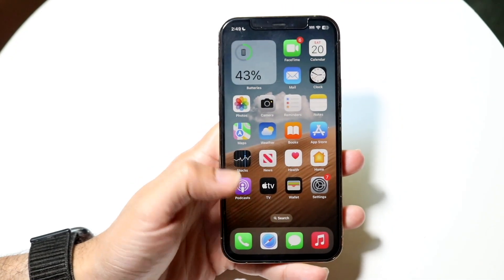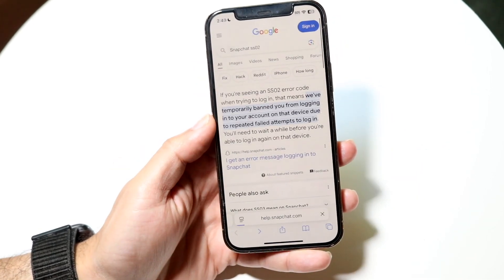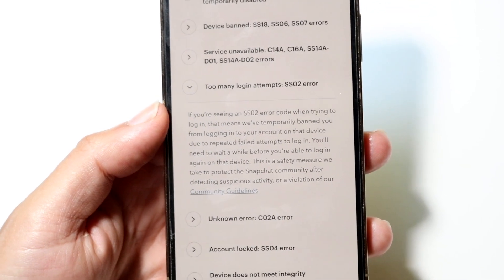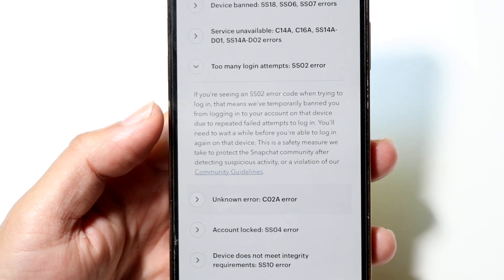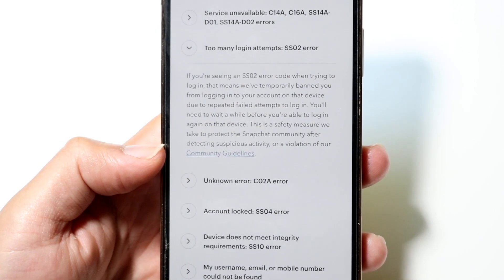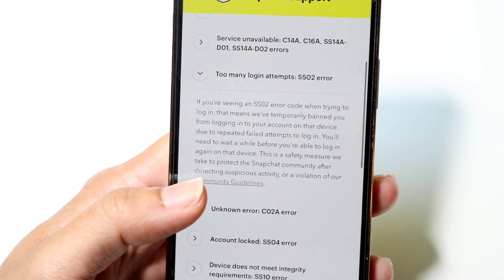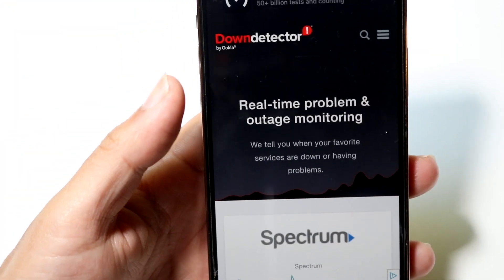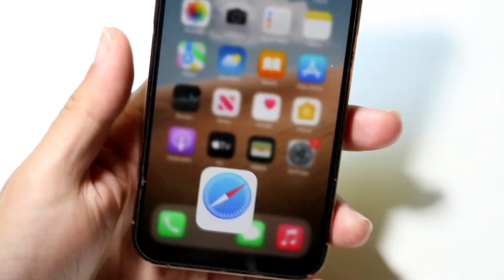How To FIX Snapchat SS02 Error Code! (2024)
Here is exactly How To FIX Snapchat SS02 Error Code! (2024)